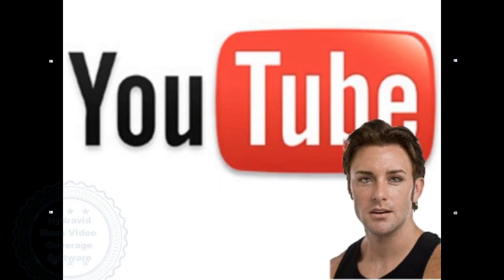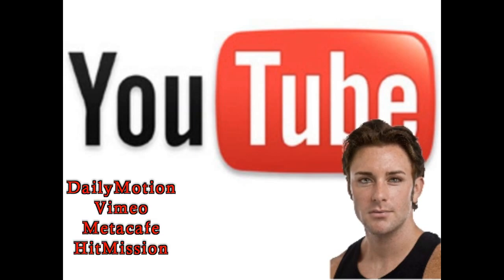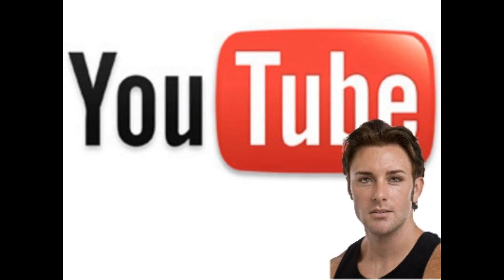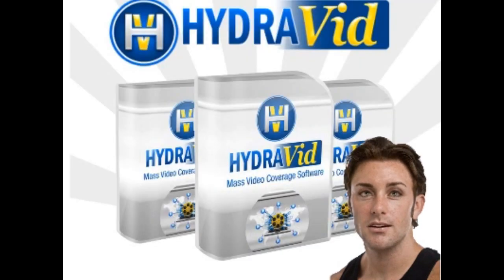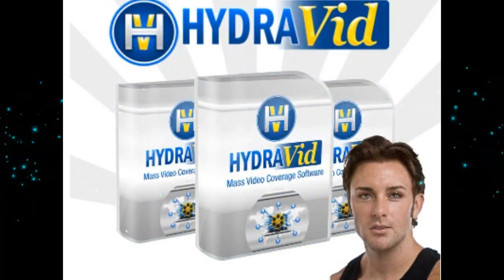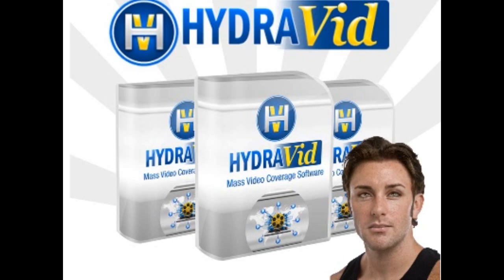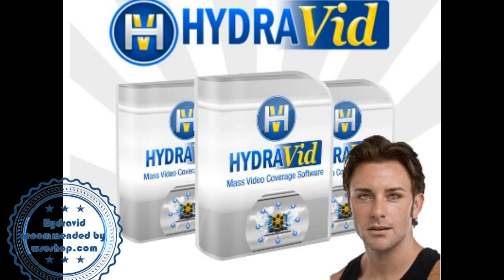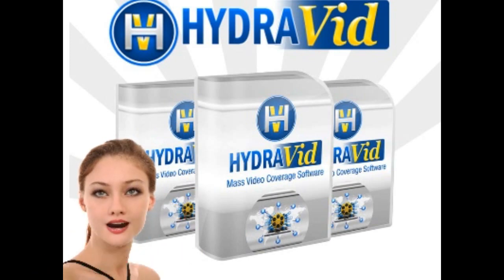HydraVid 2.0 Review - Hydravid The Best Video Marketing Software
HydraVid 2.0 The Video Marketing Software Features:

* Unlimited Accounts On All Sites - and choose to upload to one, a set number, a random number or all

* Proxy Support - All accounts are safe with the ability to assign specific proxy ID's to any and all accounts

* Create Unique Versions of Each Video - Using our unique system, the software can add a custom slide at the end of the video and adjust the time of the slide (and recompile the video) so that each video length is unique.

* Provide a full report of the URL's of all the videos uploaded - Great for adding additional bookmarks and client reports

*Allow Spintax in the descriptions and titles - The customer can add in their own spintax - and the software will create a unique post for every submission. Allowing the targetting of multiple keywords and phrases from one video.

* A unique 'video spy' module that allows people to spy on top rating videos by keyword, and also - integrates Spin software (the best spinner and Spin Rewriter) to allow auto spinning AND creates Social bookmarks to the biggest Social media sites on the planet.

HydraVid 2.0 The Video Marketing Software is all about :
video marketing software download
video management software
youtube video marketing software
internet video marketing
viral marketing software
web video marketing
video advertising software
easy video player review
video marketing blaster software
free marketing software download
video management software open source
video editing software
video file management software
video library software
video content management software
online video upload to share
video uploader
video uploads
video uploading
upload video
upload videos
video hosting
video sharing
movie management software
you tube video download software
how to make a marketing video for youtube
marketing your youtube video
youtube video marketing secrets
best video marketing software
you tube video player software
video marketing course
online video marketing
internet video advertising
video clips marketing
internet viral marketing
internet radio marketing
skype marketing
viral video marketing
viral marketing download
direct marketing software
viral marketing script
web marketing software
viral marketing campaign
online marketing software
viral marketing techniques
website video marketing
web video marketing show
web viral marketing
web video marketing statistics
web video advertising